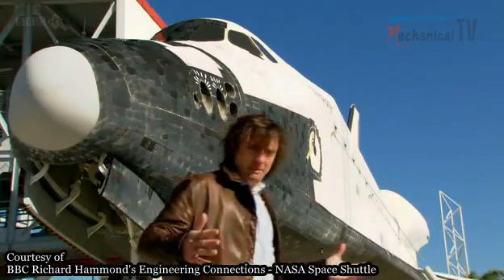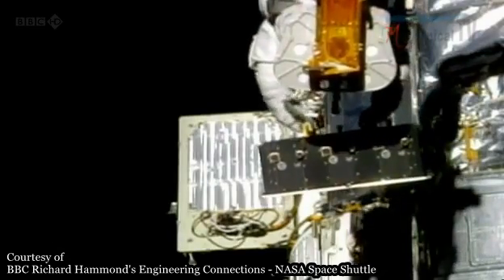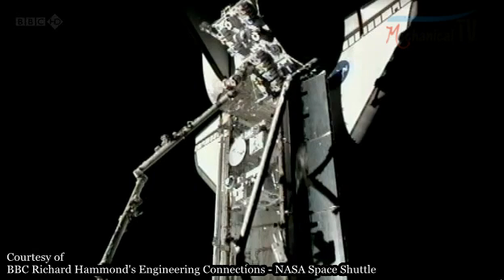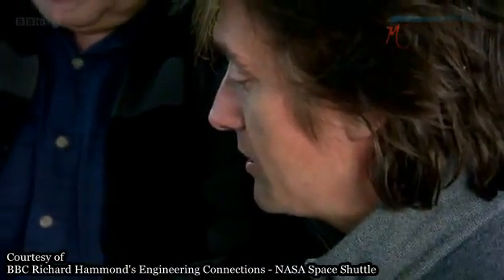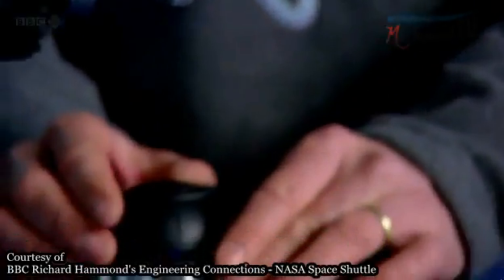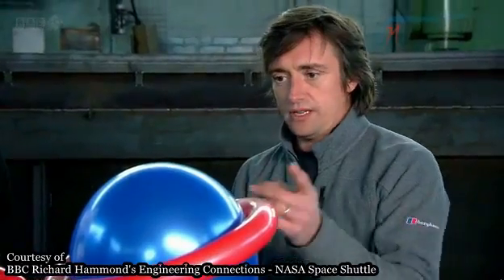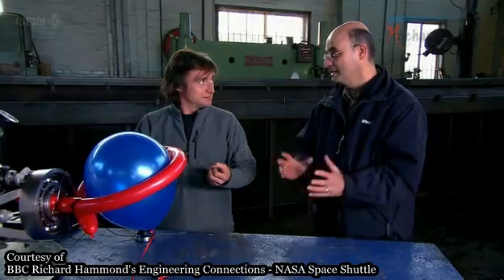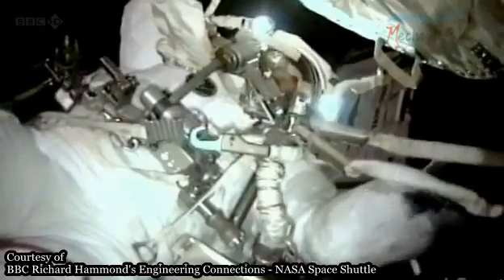The Canada Arm - Robotic Arm Technology for Load Handling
It is not an easy job to handle all the things in a such place where the air resistance is zero. A little mistake can send out the objects in to the deep space. So, the astronouts need a device that can help them to handle the object efficiently and carefully to avoid big losses. So, the aerospace engineers developed such a robotic arm called Canada Arm. What is Canada Arm and how it works ?

The footage video belongs to BBC Engineering Connections and I don't have any copyright for that...

mechanicalengboy.wordpress.com